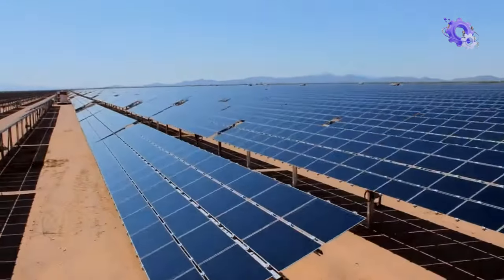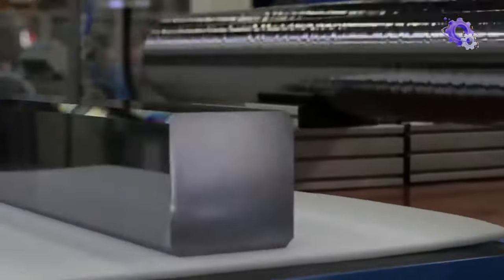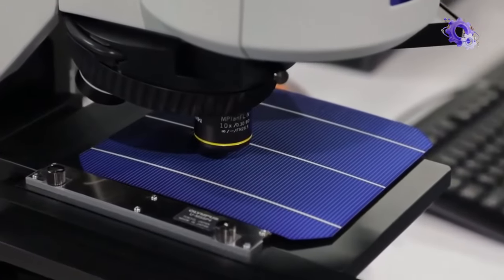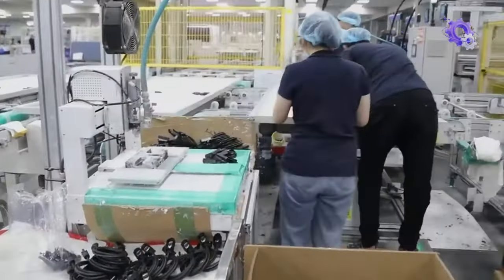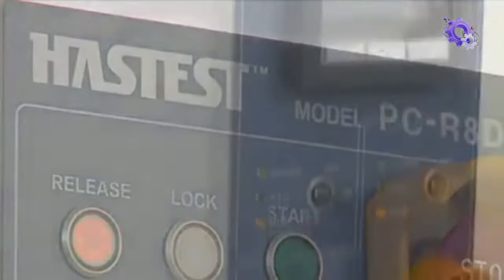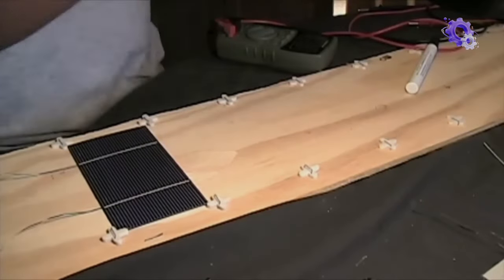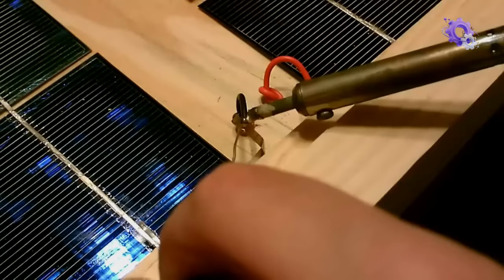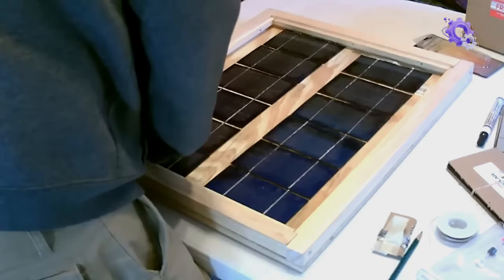How Solar Cells Are Manufactured, & how to make a panel at home.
On this video.we compare The Process of Making Home Made Vs Factory Solar. material and the processes of manufacture and assembly leaving you to Judge on which cost is effective for you.